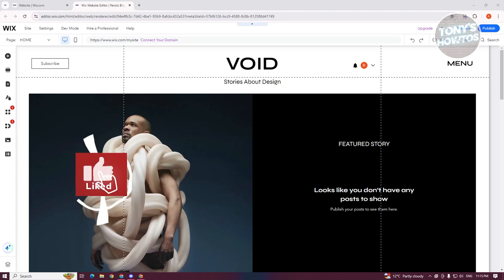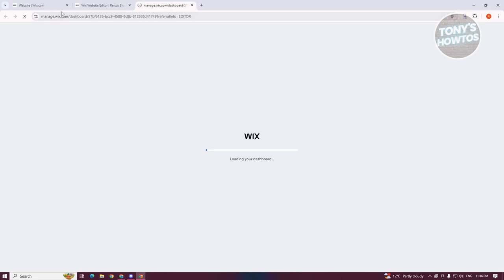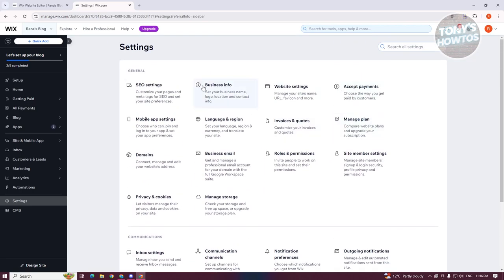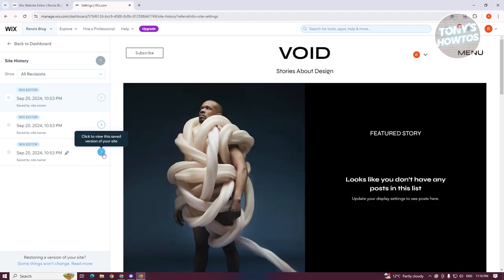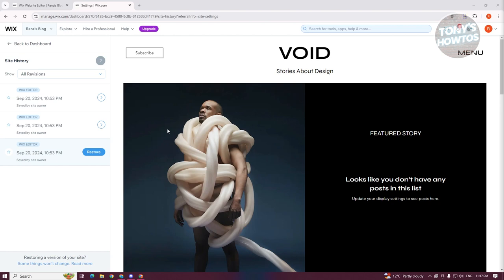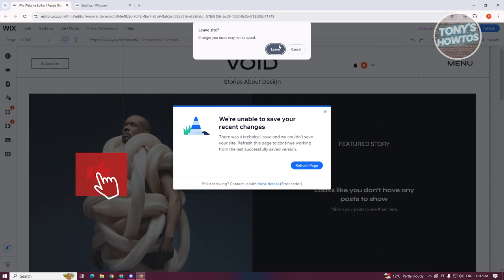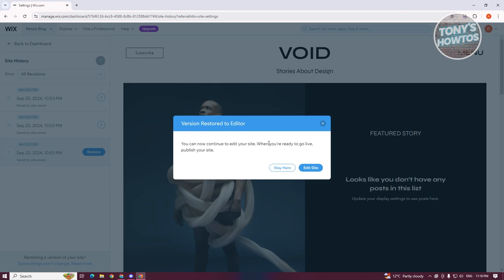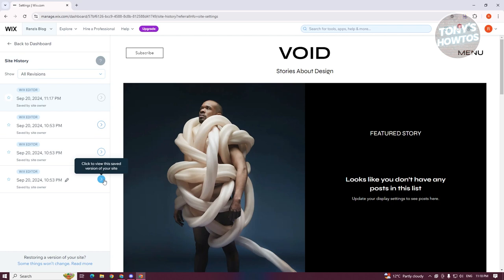How to Reset Wix Website to Start Over (2024)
In this video, I show you How to Reset Wix Website to Start Over in 2024. The quick and easy tutorial how to reset your wix site. Do you want to know step by step how to reset wix website to zero in 2024? Yes? Great!